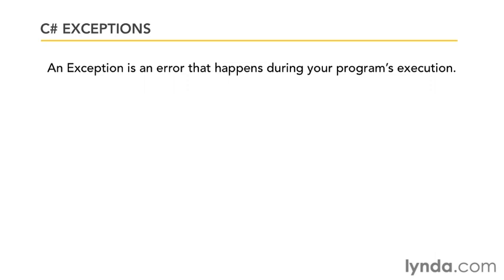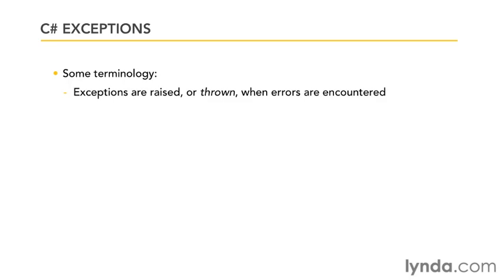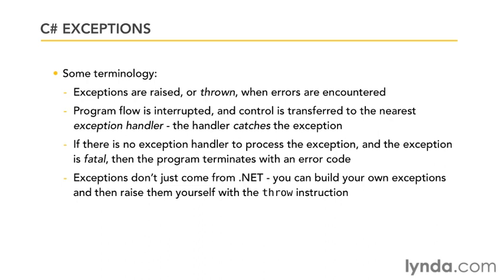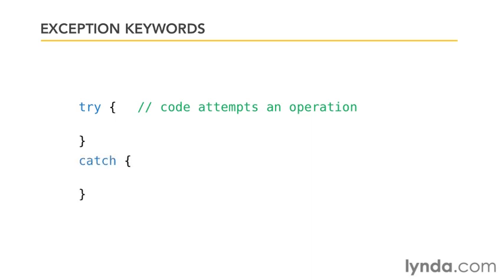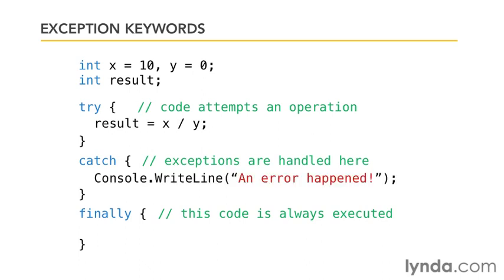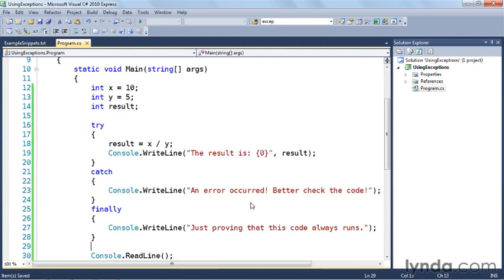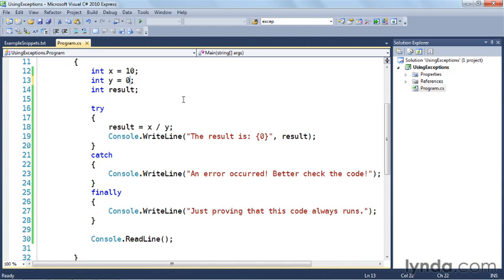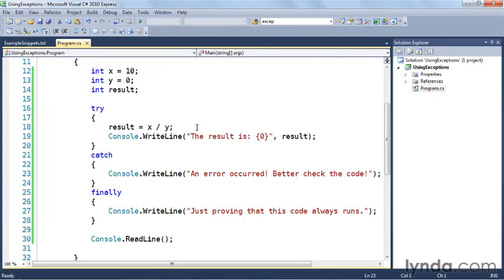C# Essential Training8_1